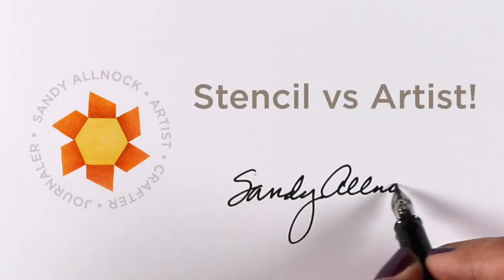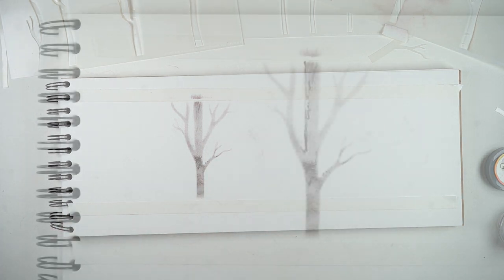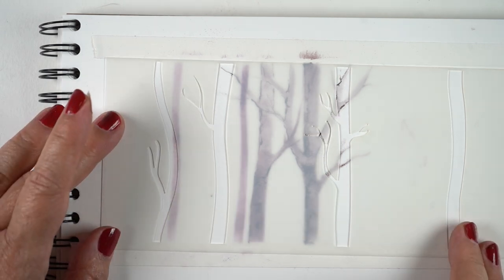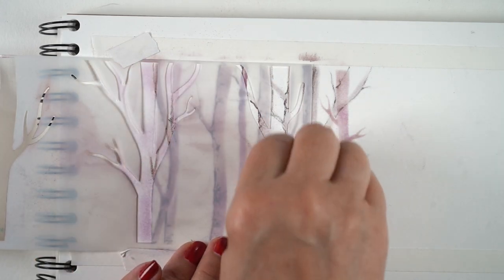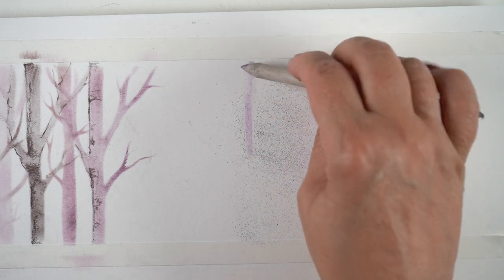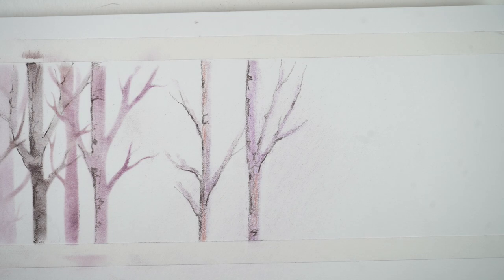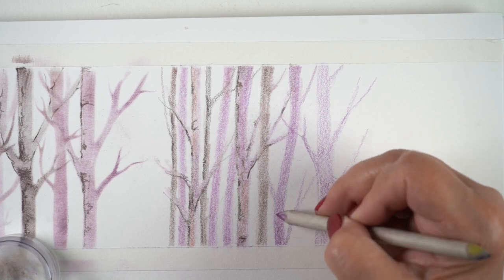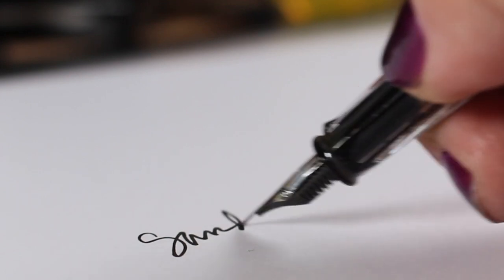Stencil vs Artist: Who did it better?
Curious to see how many folks have pity and vote for the artist on this one :) What other crafty supply should I try to replicate by hand? Blog post with more info and pinnable images

Solvent jars
Tea Strainer
Blending stumps: